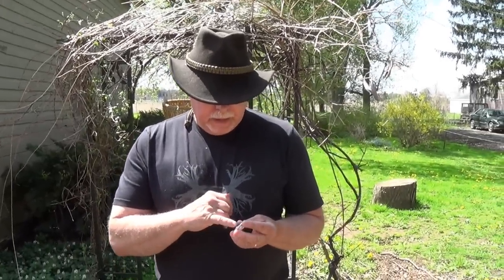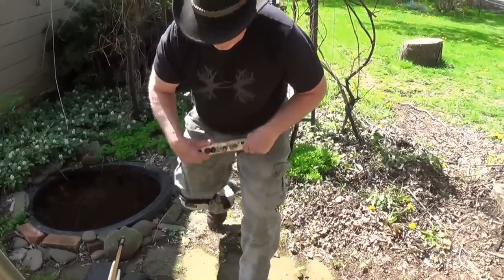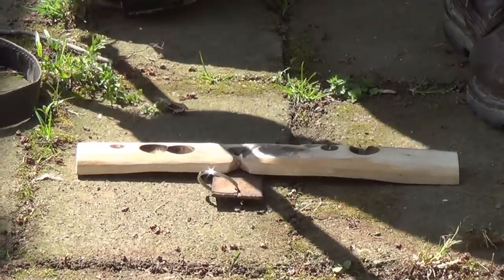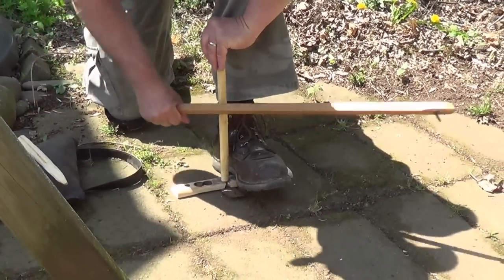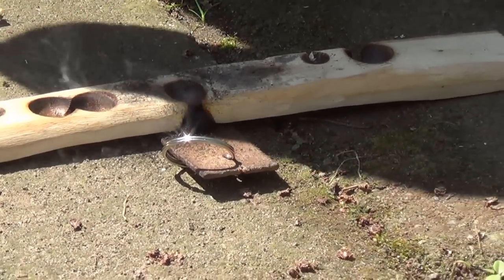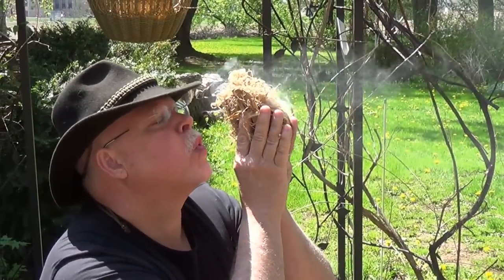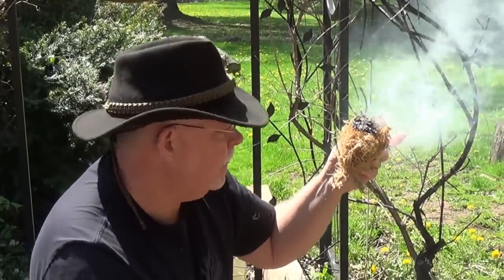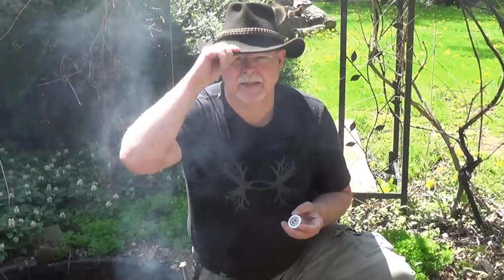Bearing Blocks In Stock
This is a short video that I am putting on my website.  The bearing blocks are finally in stock.  You can get both styles at: